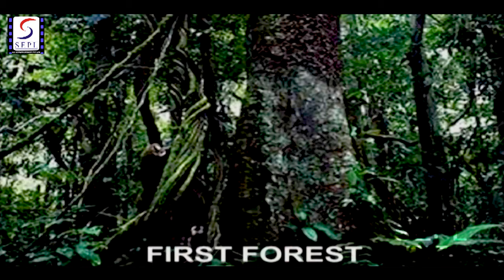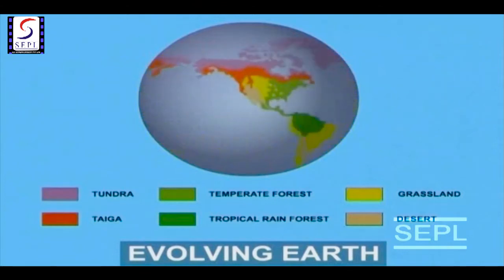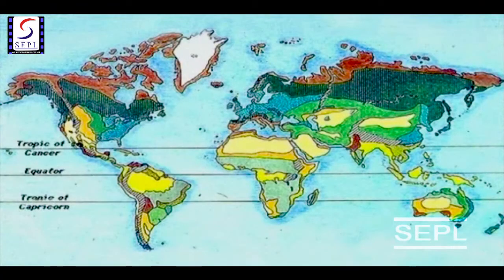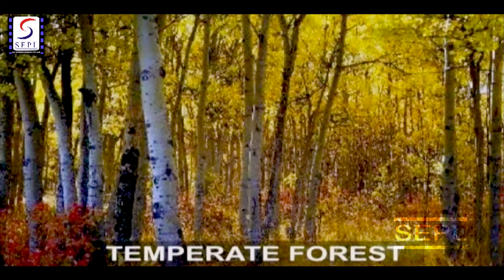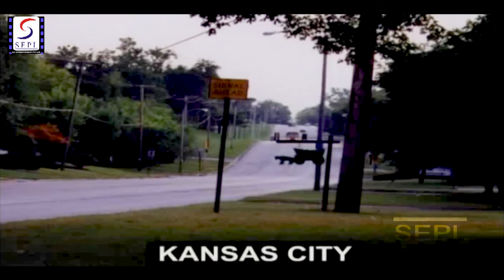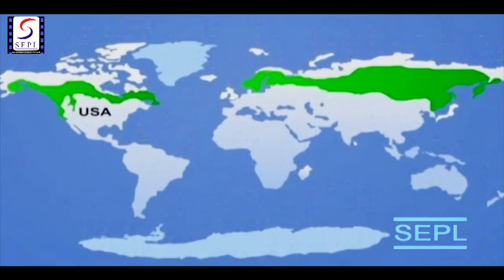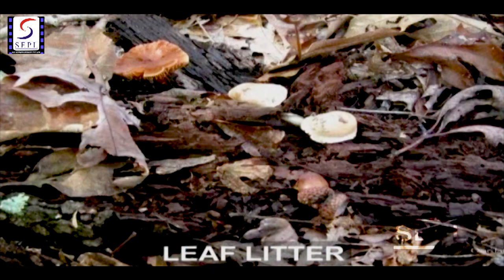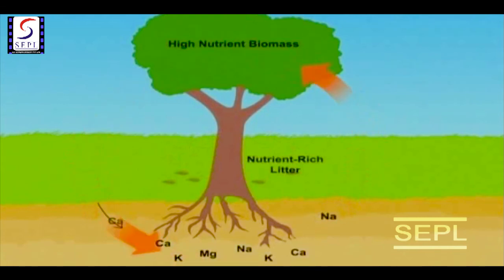Temperate Forest | Episode 01 | Kids Rhymes | kids Cartoon Mania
Watch fun filled animation of English,Hindi,Nursery Rhyme and much more.

To watch more entertaining and educating videos on animation stories nursery rhymes learning series, school poems, animated nursery rhyme with music, voice kids songs song for children The traditional nursery rhyme. Take your child to his first lesson about his body with this interactive video and school poems .Young children enjoy watching cartoons more than anything else. And when cartoons are accompanied by cute hummable rhymes there's nothing like it. Cuddle up to your little ones and take them through this entertaining of fun and learn.

Cute Videos Which Will Help the Entire Family to Enjoy With the Kids.